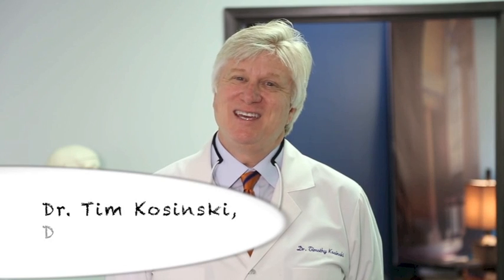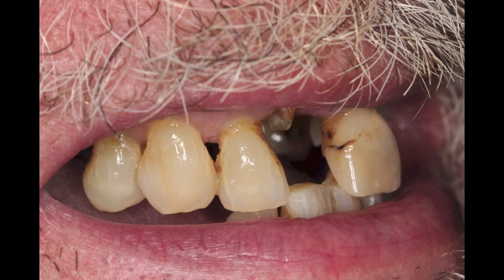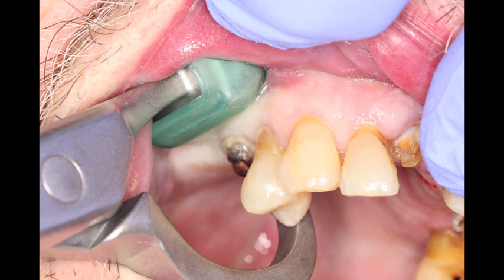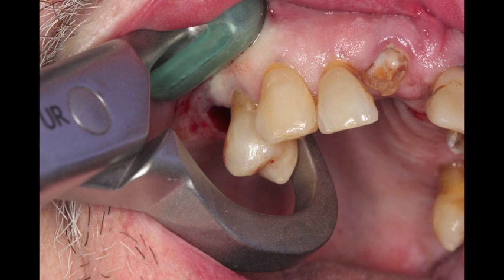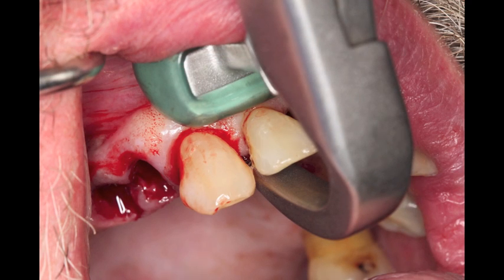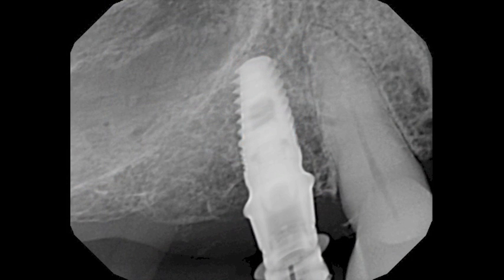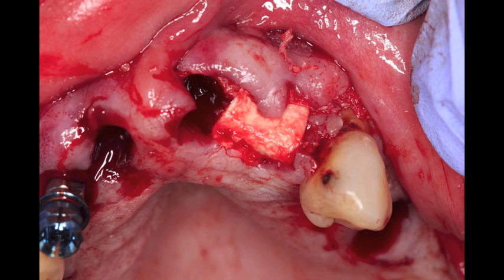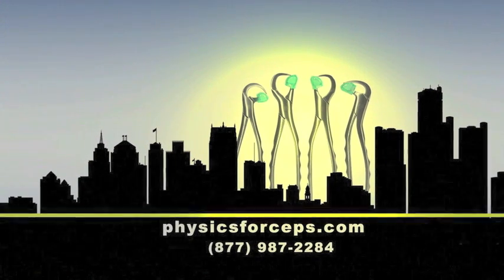Atraumatic Extraction Physics Forceps, Immediate Implant Placement & Graft Implant Direct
Atraumatic extraction of several maxillary teeth, immediate placement of 4 Implant Direct dental implants, and grafting with Implant Direct graft materials.